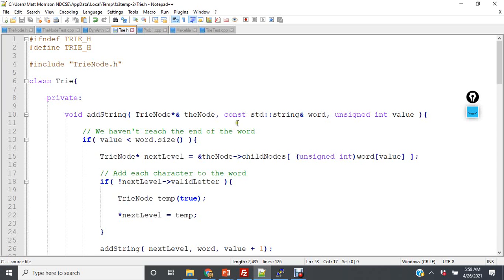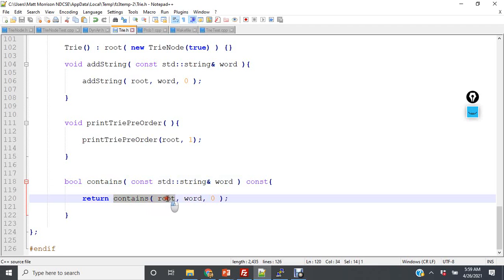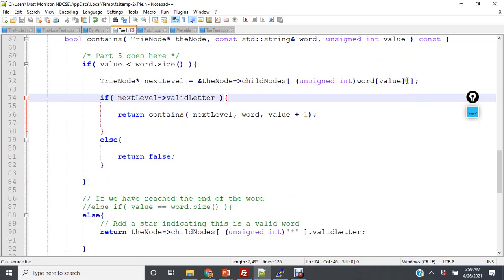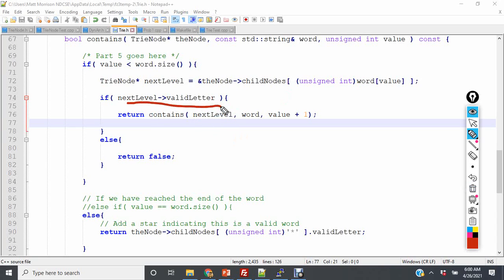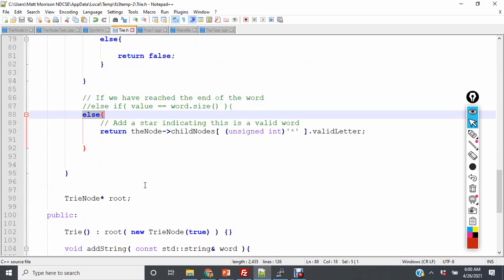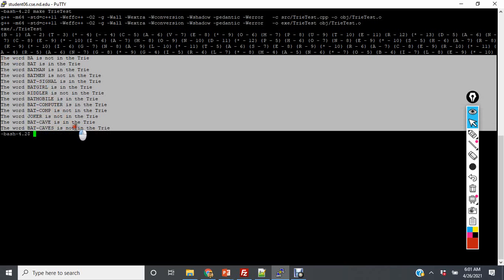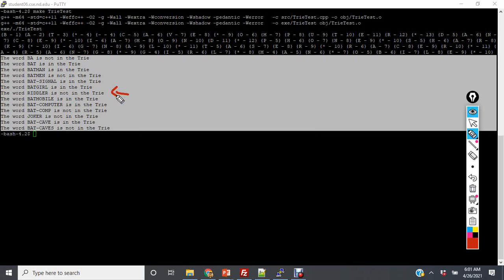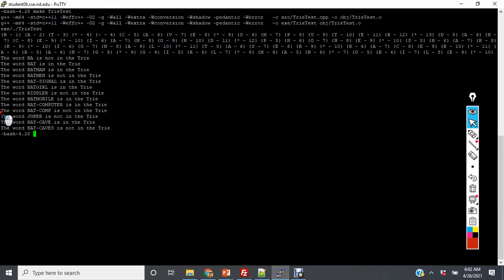Lab 10 - Video 3 - Trie contains method